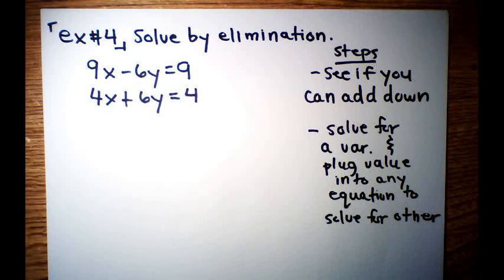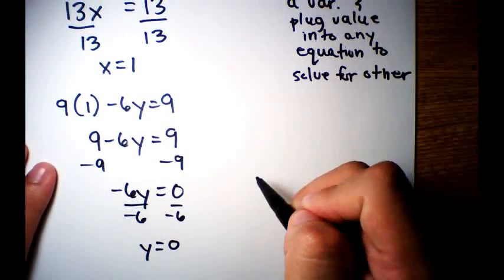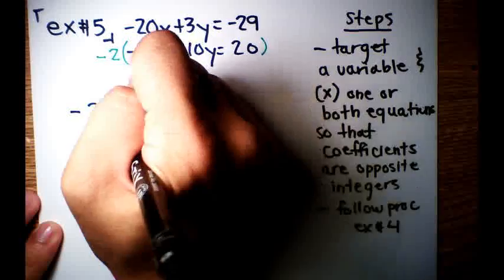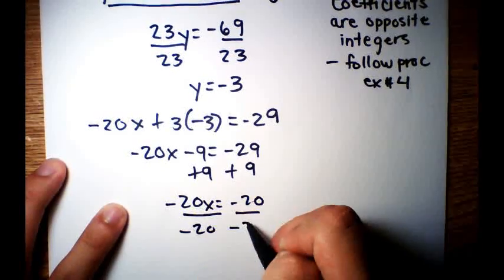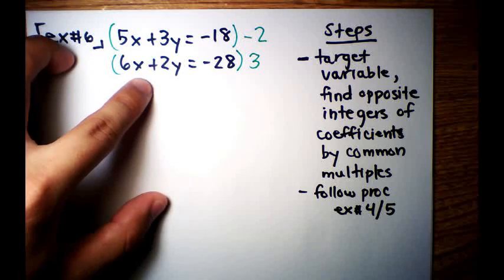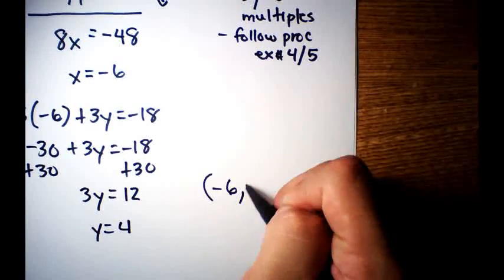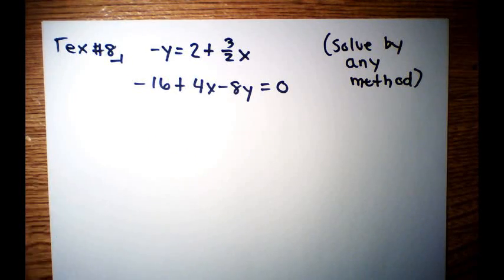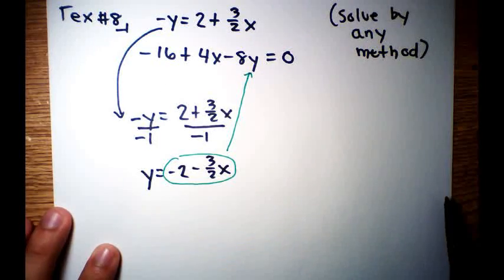Algebra II - Substitution and Elimination (2 Variables) Part 2/2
Goal - to solve systems of linear equations by substitution and elimination (2 variables)

Ex #4 - 0:00
Ex #5 - 1:25
Ex #6 - 3:57
Ex #7 - 6:16
Ex #8 - 7:57